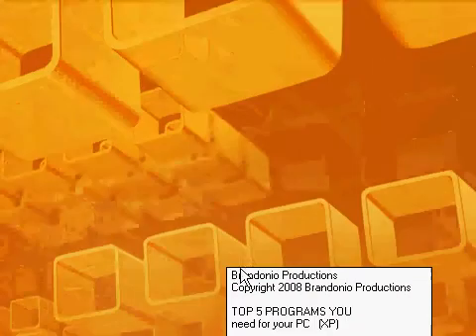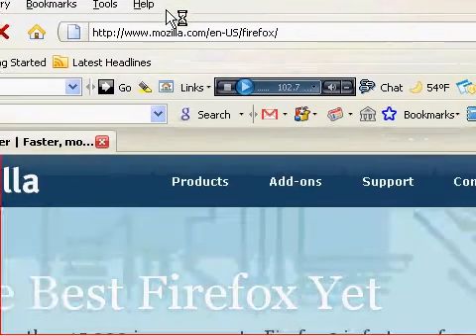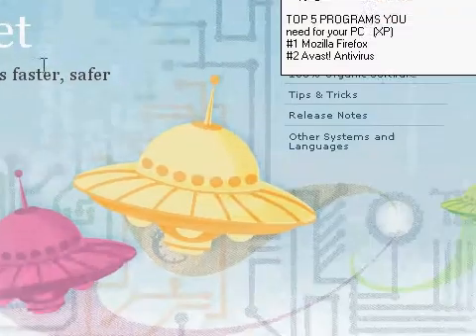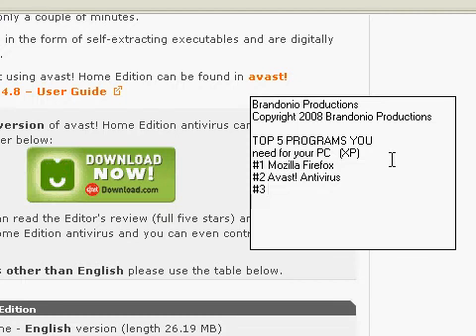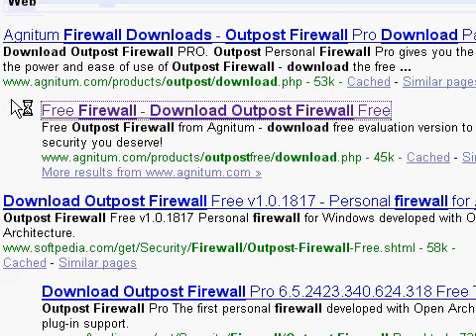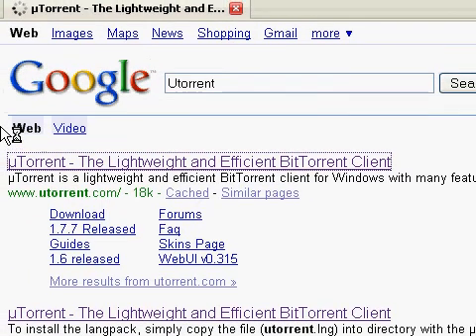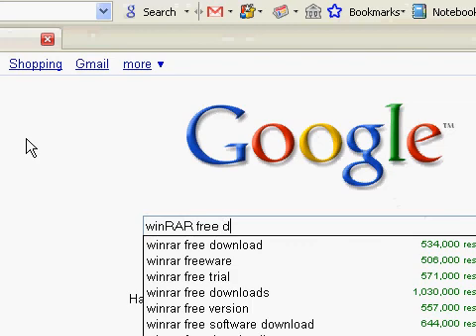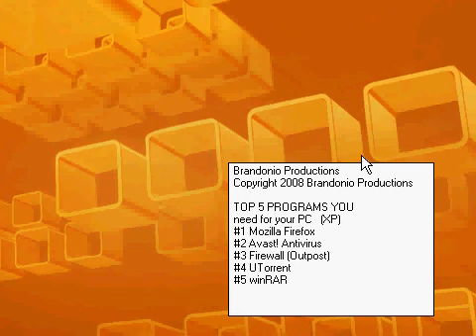Top5 Programs For Windows XP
these are the top 5 recomended programs for your windows XP!!!